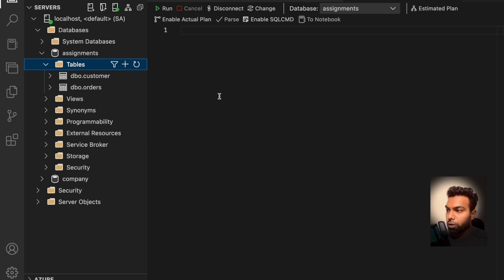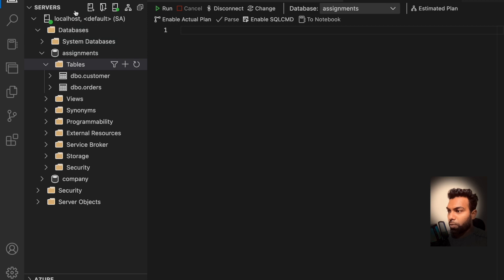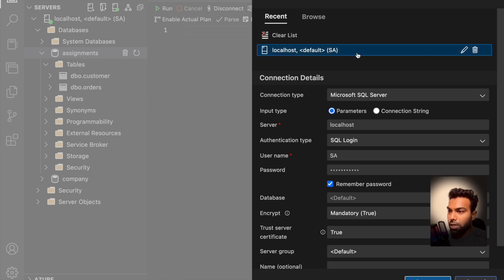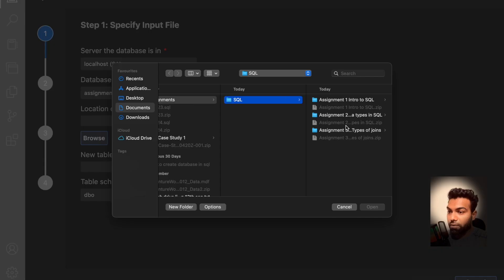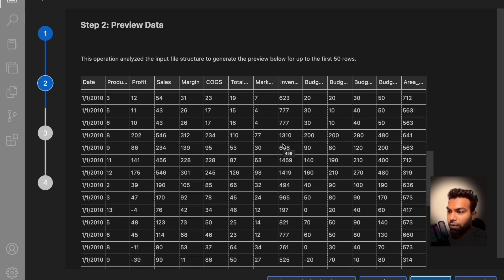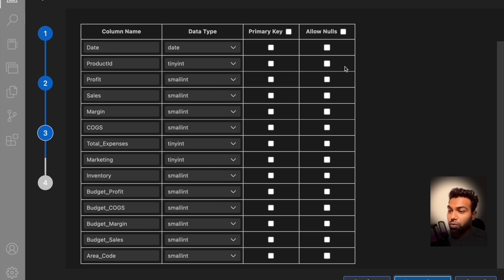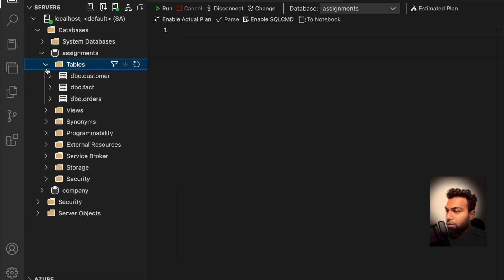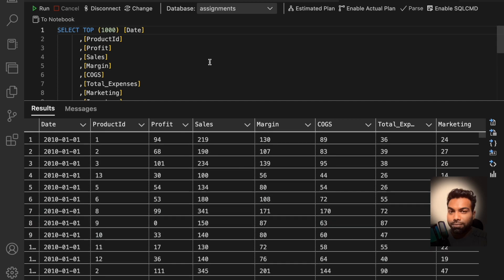How to import a CSV file in Azure Data Studio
How to import a CSV file into Azure Data Studio | Import CSV Data in Azure Data Studio

Welcome to @tekimadv ! Today, we're tackling a practical and essential topic - how to import a CSV file into Azure Data Studio. Whether you're a beginner or an experienced developer, mastering data importation is a crucial skill. So, if you're ready to dive into the world of Azure Data Studio, you're in the right place! Let's get started!

Azure Data Studio, a powerful tool for database professionals, simplifies database management tasks. One of the most common tasks is importing data from CSV files. Today, I'll guide you step by step on how to seamlessly import your CSV data into Azure Data Studio